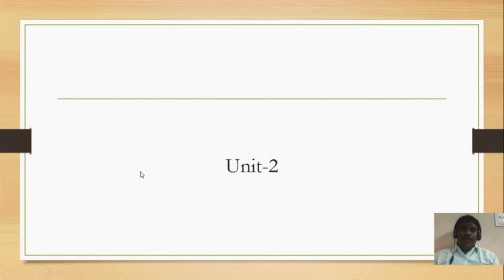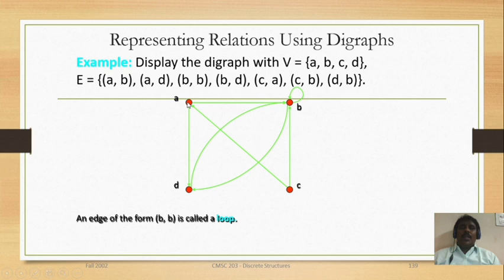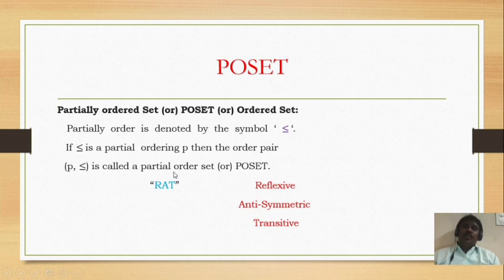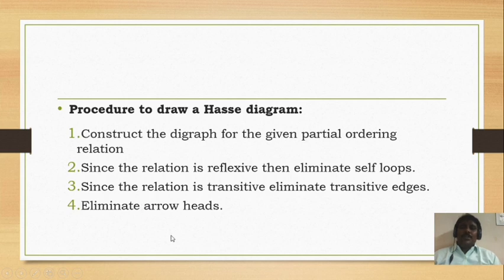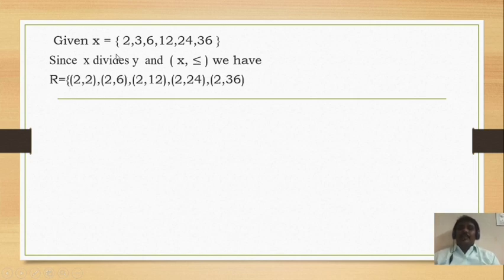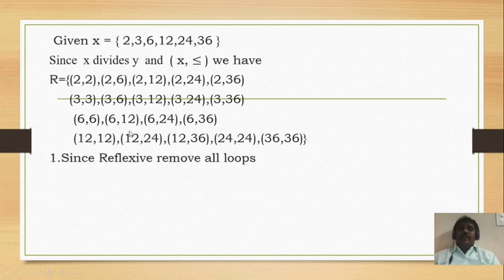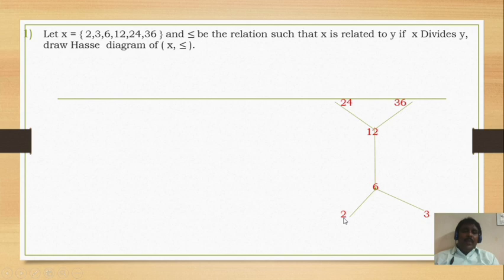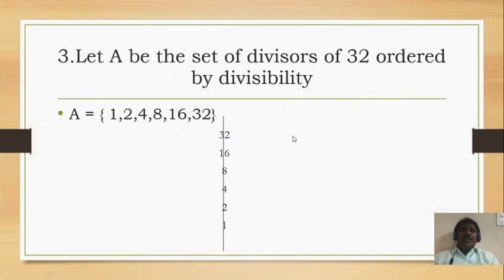SHABBIR-MFCS-VIDEO-9-Problems on poset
Video-9-problems on poset